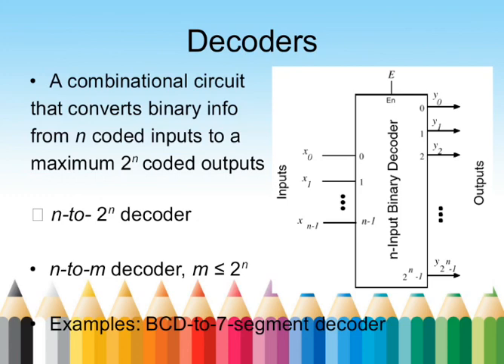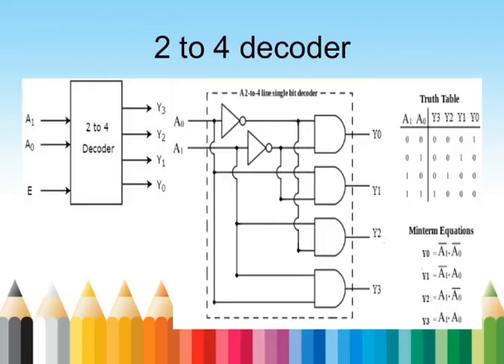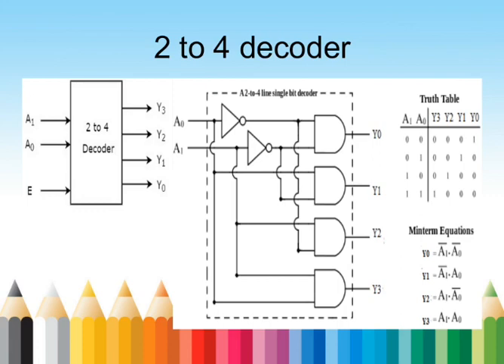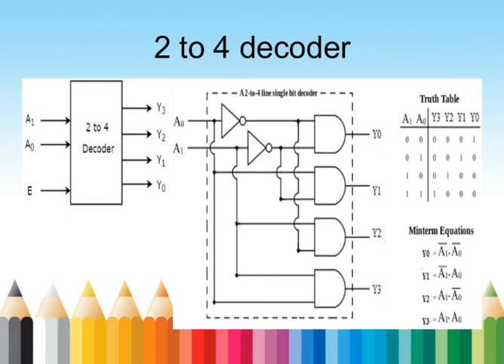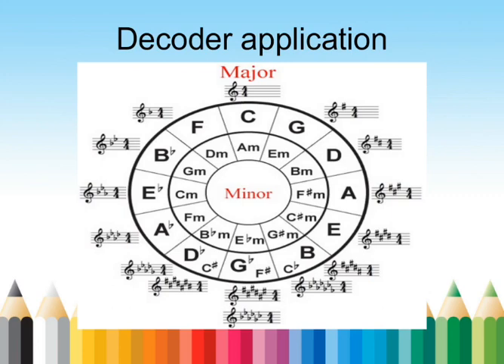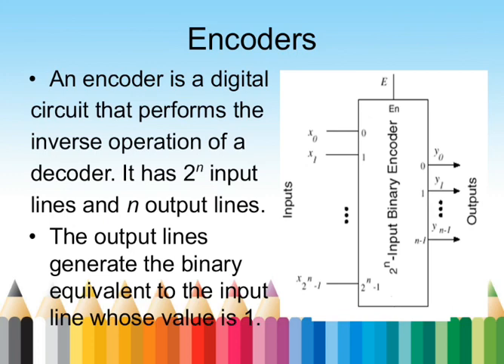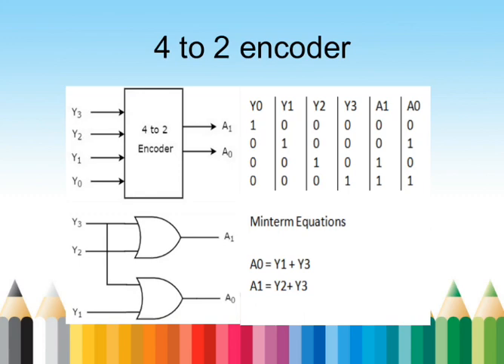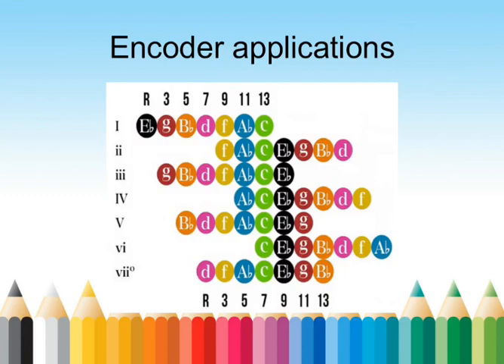Encoder and Decoder